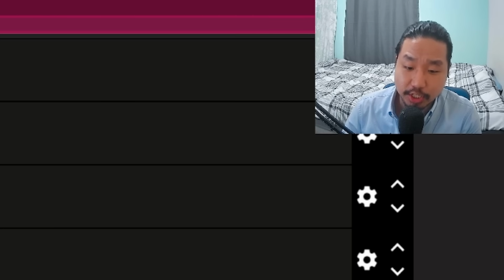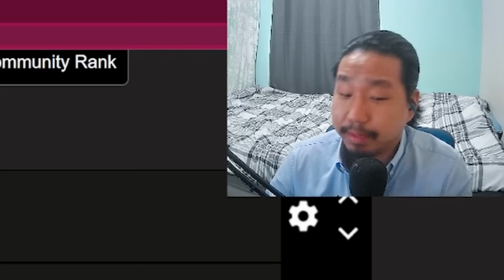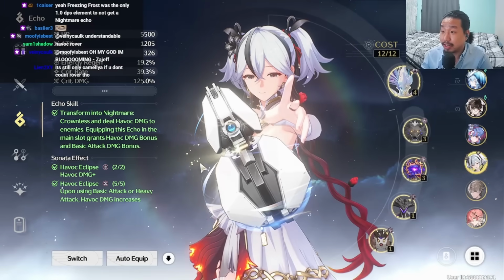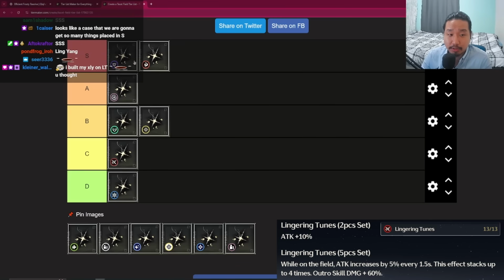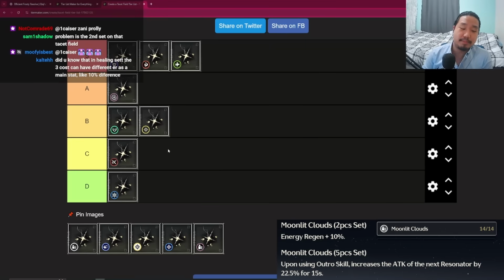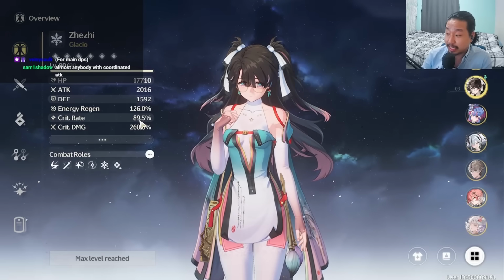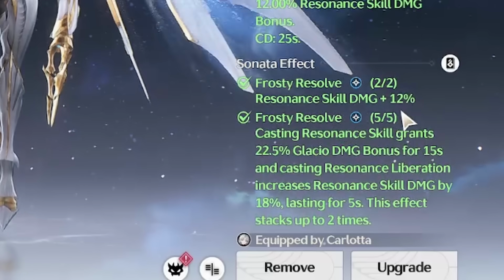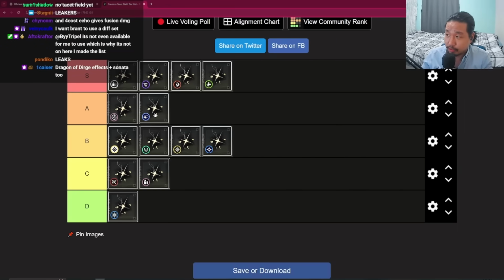The Most Valuable Echo Sets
Saint goes over which echo sonata sets are the best to farm, based off criteria like BiS users, ease-of-grinding, and more.

Download Wuthering Waves and claim a mountain of free rewards

Please let me know if I missed any sources.

Chapters:
00:00 - Intro
01:15 - Celestial Light
02:31 - Sierra Gale
04:09 - Void Thunder
05:54 - Freezing Frost
07:41 - Havoc Eclipse
10:01 - Molten Rift
12:00 - Lingering Tunes
14 :13 - Rejuvenating Glow
16:33 - Moonlit Clouds
18:42 - Empyrean Anthem
21:17 - Eternal Radiance
23:49 - Frosty Resolve
25:03 - Midnight Veil
27:37 - Final Thoughts